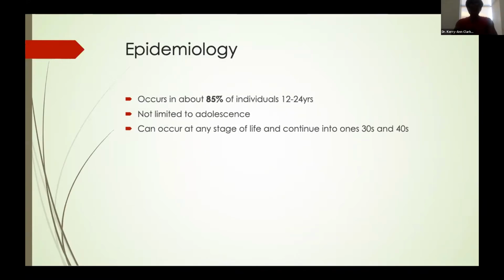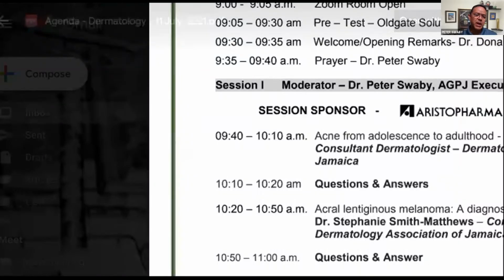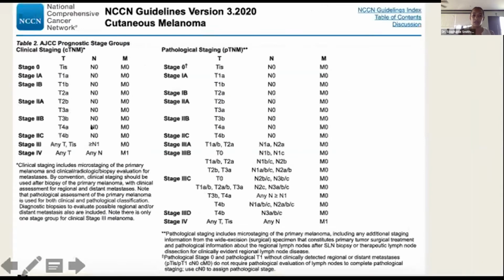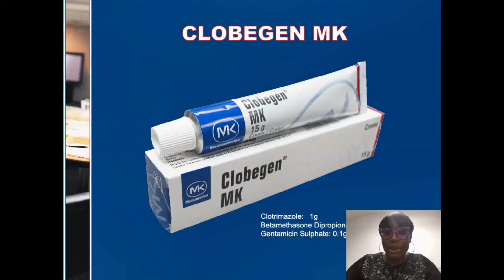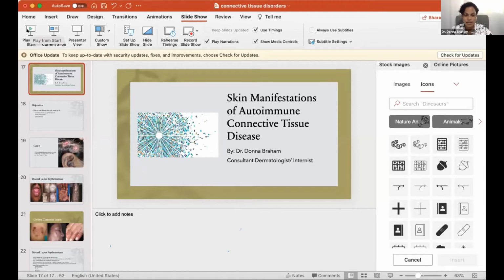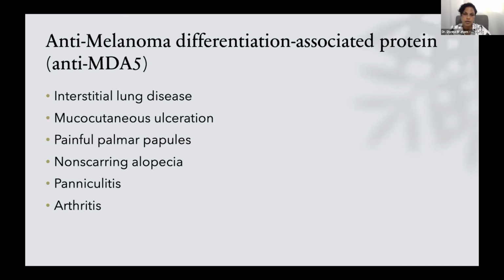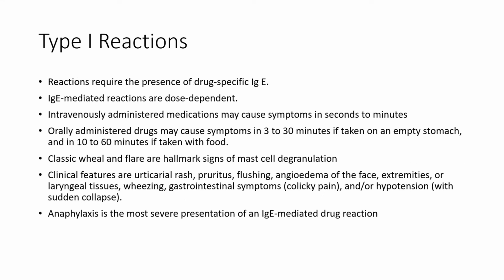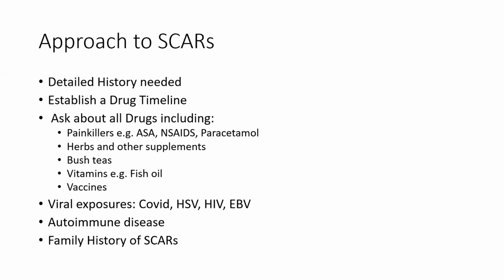“AGPJ DERMATOLOGY VIRTUAL CONFERENCE 2021” JULY 11, 2021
PROGRAMME GOALS AND OBJECTIVES:  To highlight and give updates on: 1)  Acne from adolescence to adulthood; 2) Acral lentiginous melanoma; 3) Cutaneous manifestations of autoimmune connective tissue disease; 4) Dangerous drug eruptions: pearls and pitfalls in diagnosis
DISCRIPTION OF EDUCATIONAL METHODOLOGY TO BE USED: Pre tests, web-to-web Lectures and Power Point presentations.
METHOD OF PROGRAMME EVALUATION: Online Poll Survey, Discussion and Question and Answer Sessions & Post Tests
CREDIT HOURS: 4.30 Hours